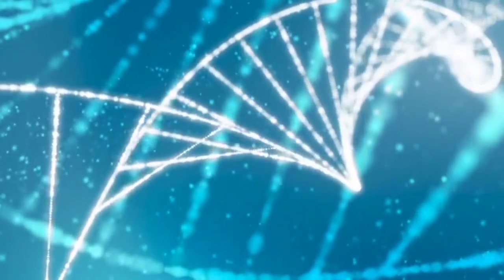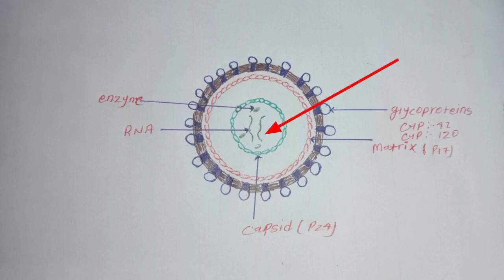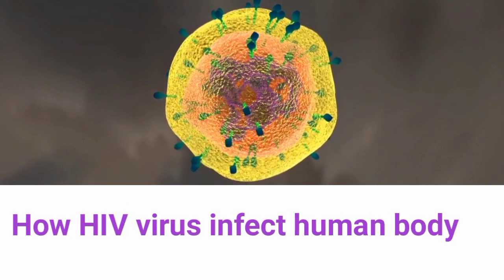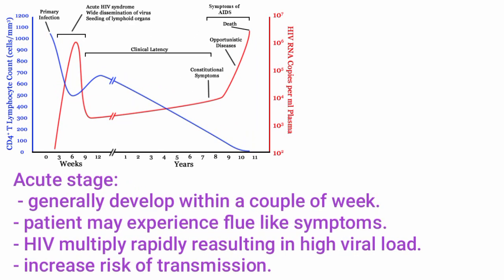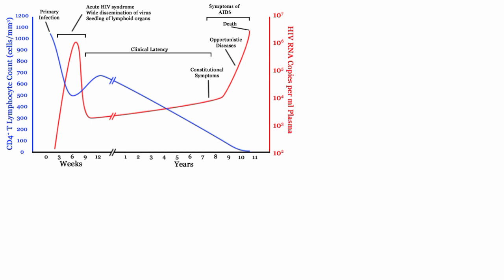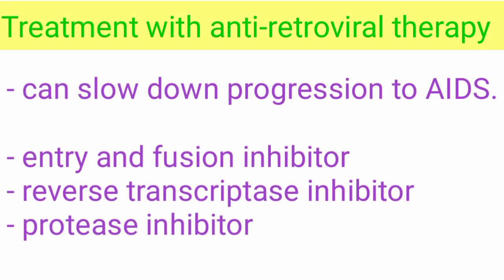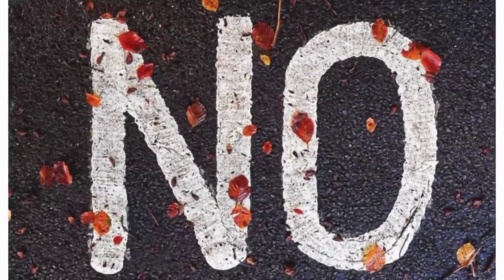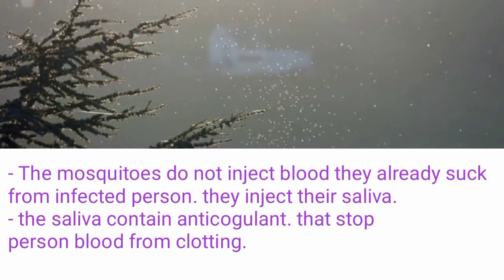What Is HIV And AIDS And How Does It Affect Your Body ? |Can mosquitoes spread HIV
In this video we will learn about HIV and AIDS.

HIV(Human immunodeficiency virus) which cause a very dreadful dangerous disease AIDS(acquired immune deficiency syndrome).
it is widely believe that HIV originated in Kinshasa in the democratic republic of Congo.

To know
- what is HIV and AIDS ?
- how HIV infection cycle work ?
- why it is hard to cure HIV ?
- can mosquitoes spread HIV

in detail watch the video till end.